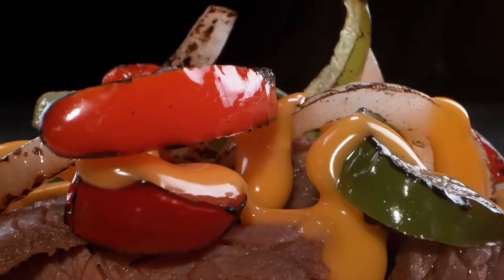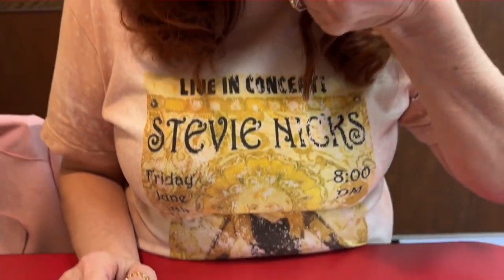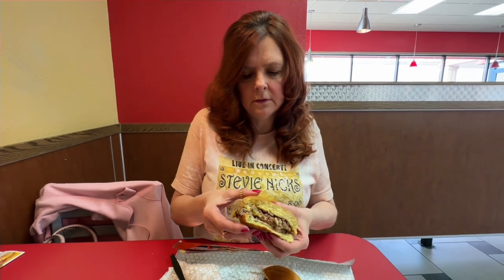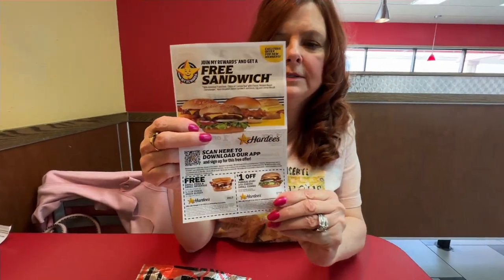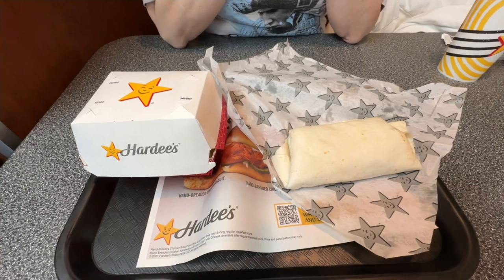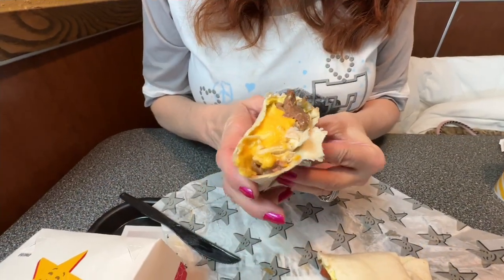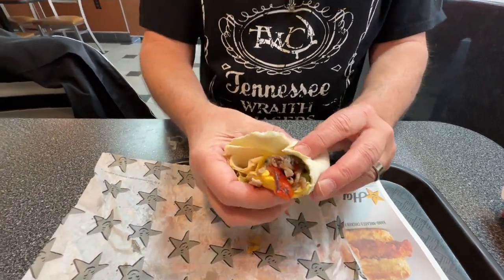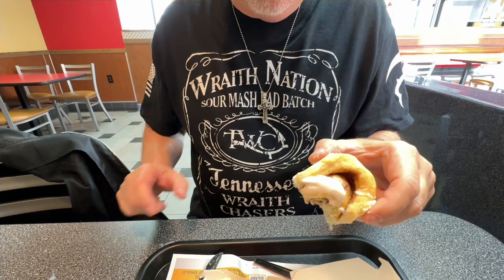Hardee's New Philly Cheesesteak Menu (Thickburger & Breakfast Burrito) Review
Join us at Hardee's to try the two items on The New  Philly Cheesesteak Menu featuring A Thickburger & Breakfast Burrito. These are here for a limited time so get them if you want before they are gone.